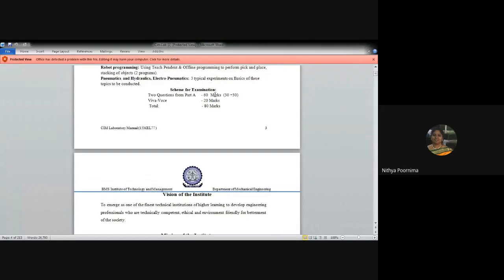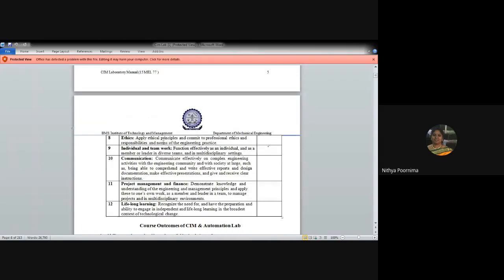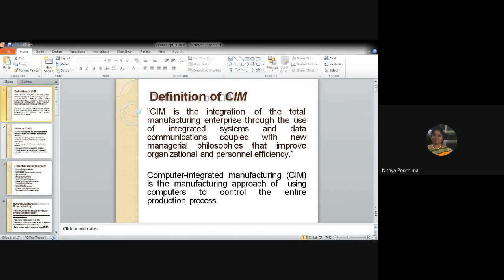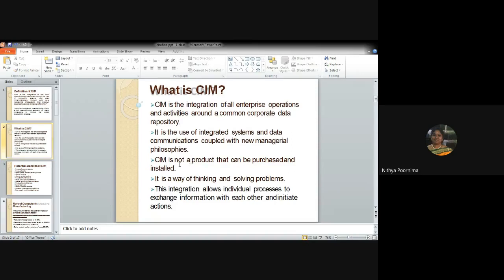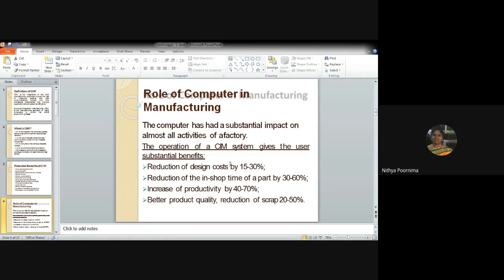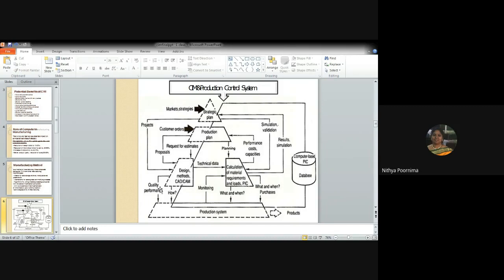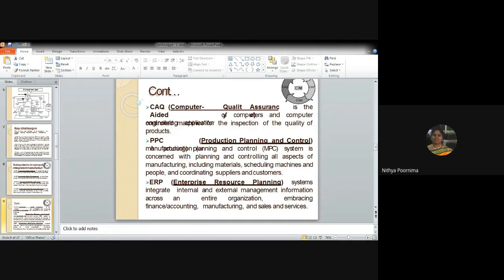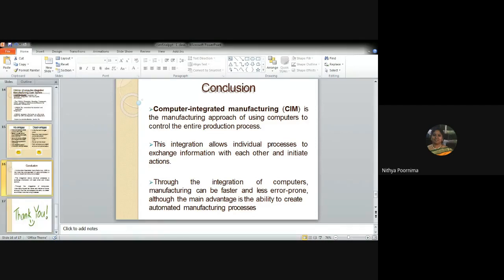Introduction to CIM LAB -VII Sem